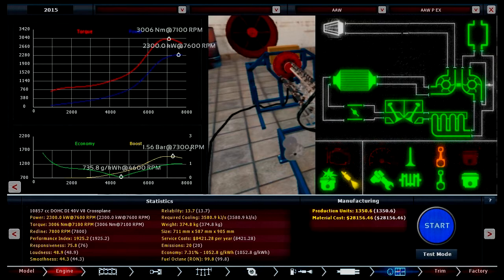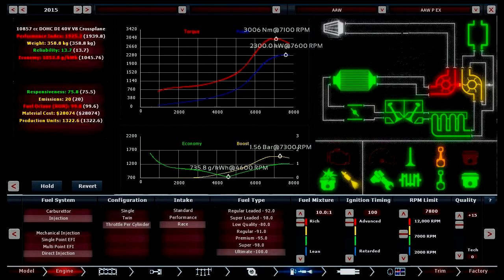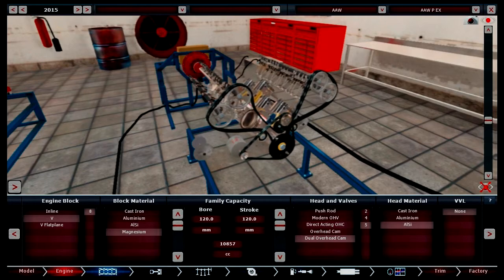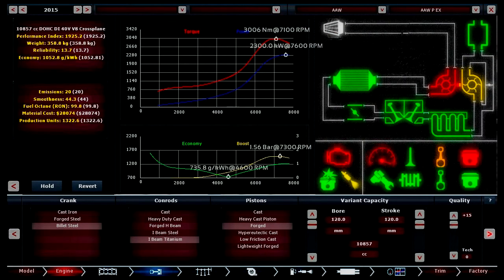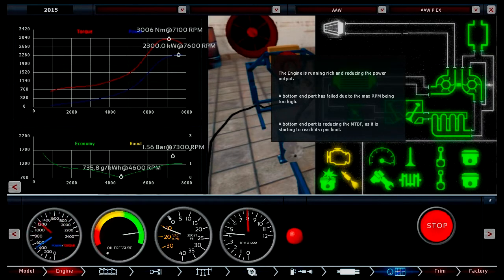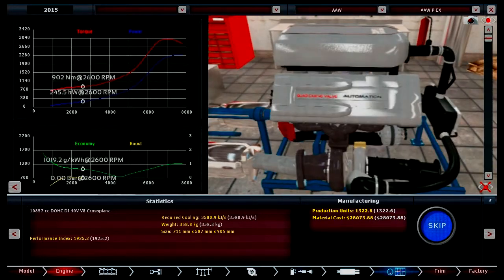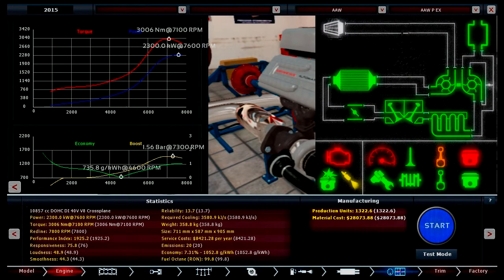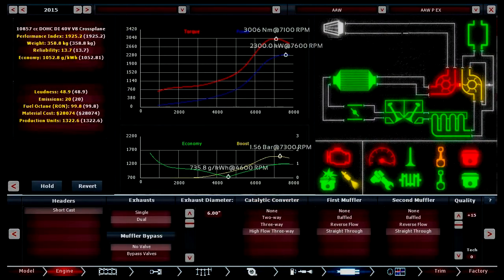Automation V8 Beast Engine 3084HP 2015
My best go at making a record breaker.